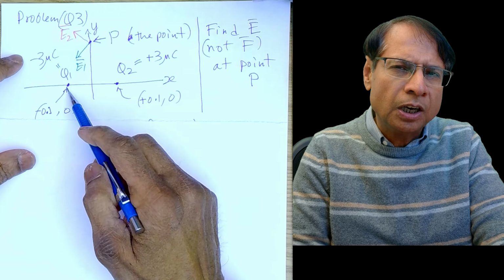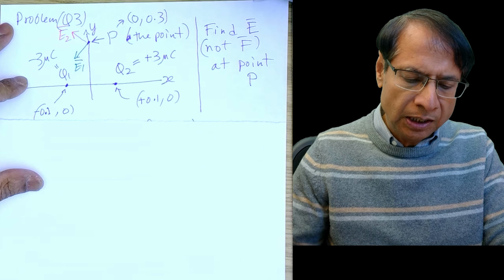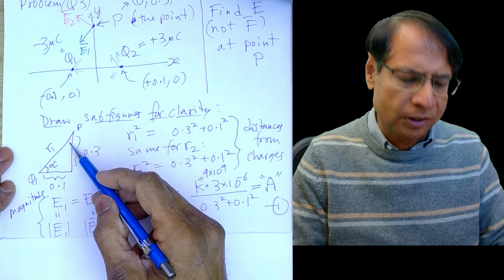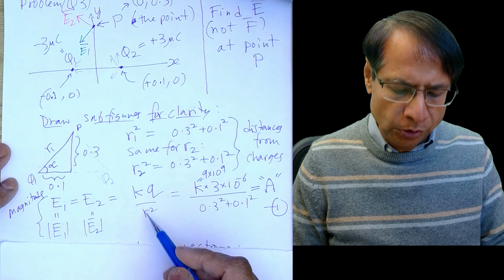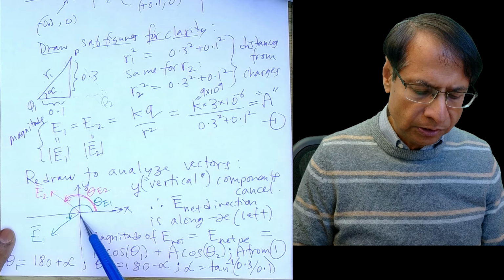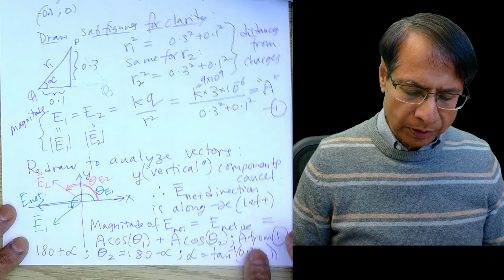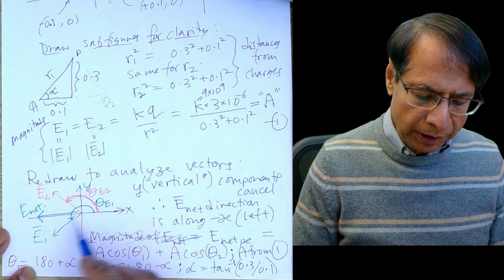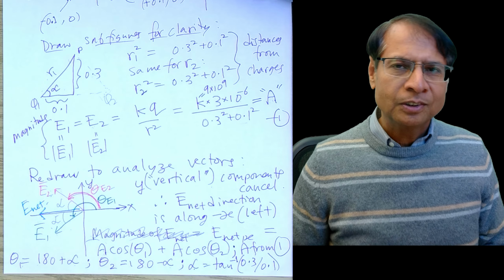Quiz1 E field problem discussion 2026 01 28 16 52 00